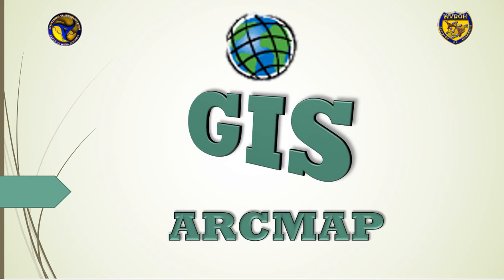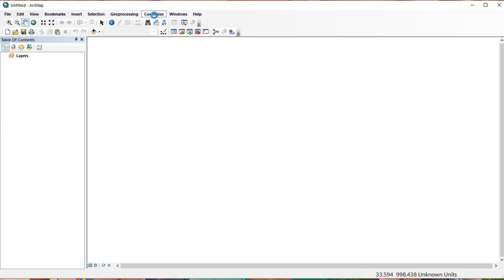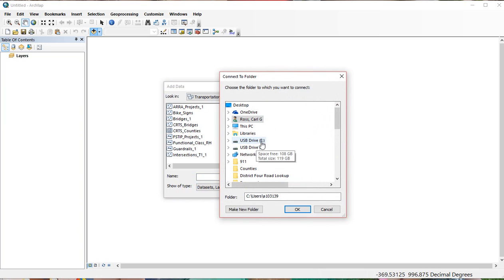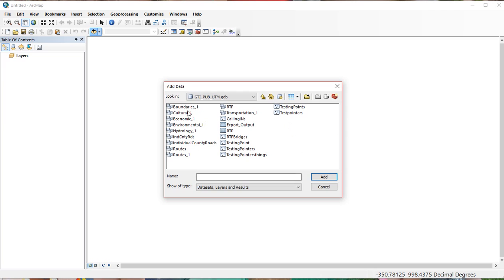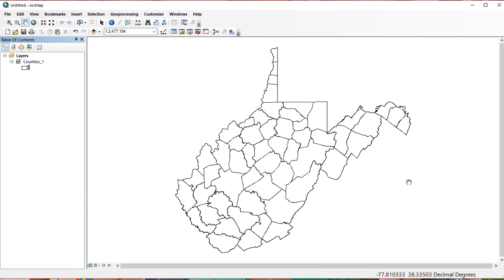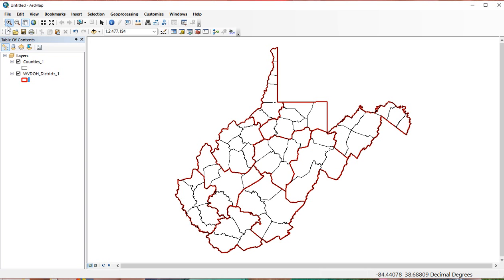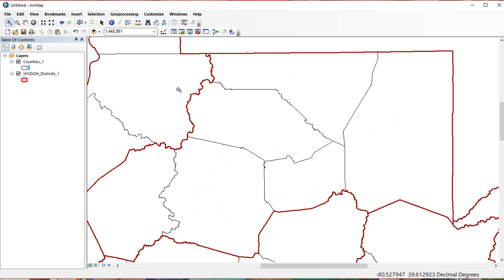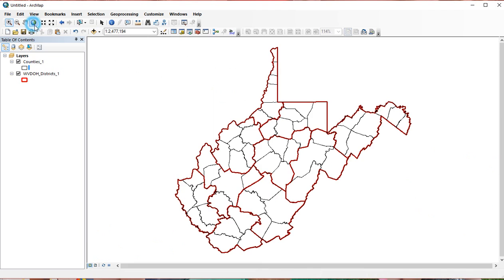Arcmap Getting Started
Creating a new map.